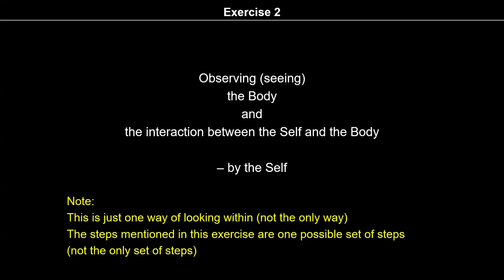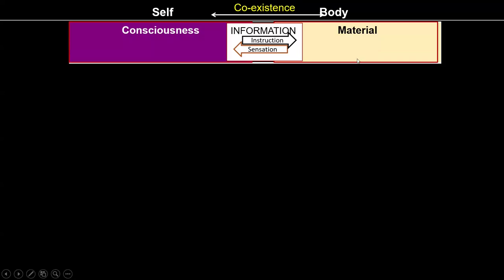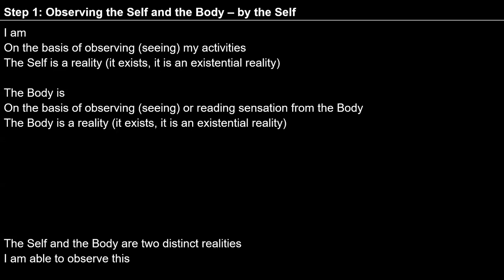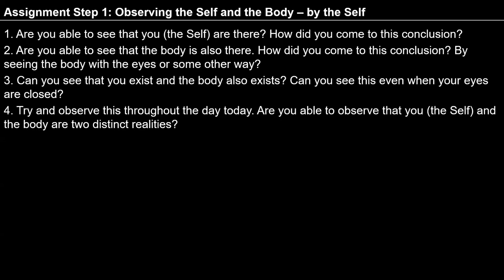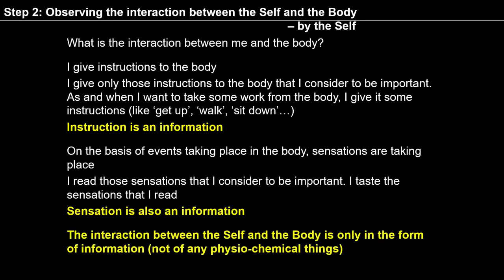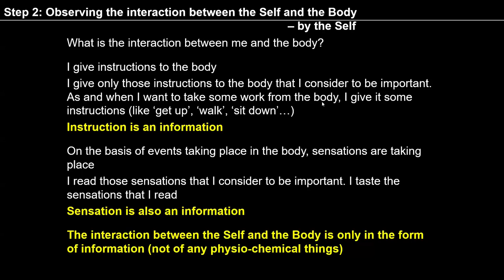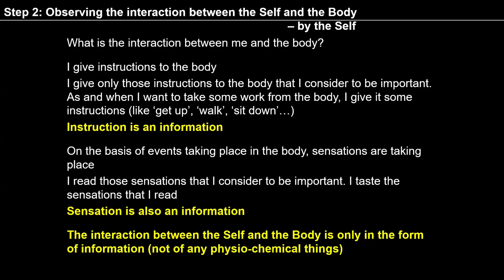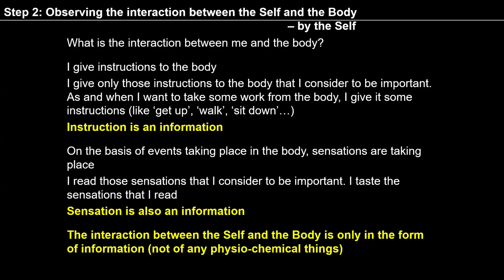D63 Ex2 Step2 2024 07 02 English MS Batch 10 1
00:00 Recap and Ex2 Step1
9:28 self reflection
15:06 self reflection
20:02 self reflection
21:55 ex2 step2 explanation
36:22 After 5 mins observation
36:47 Q&A
45:00 Discussion
50:41 Assignment